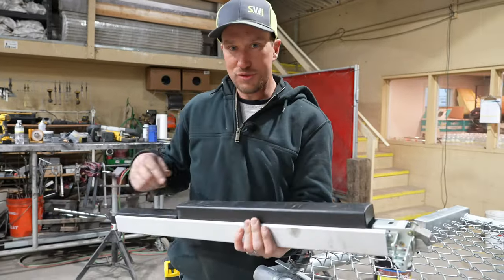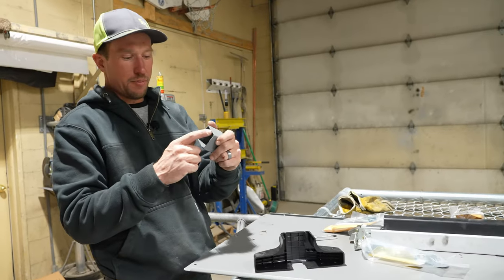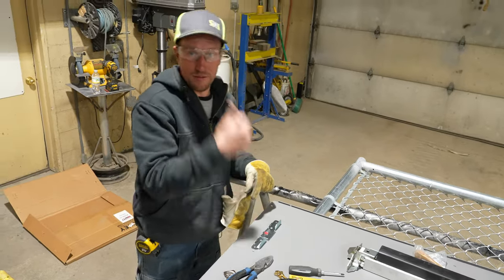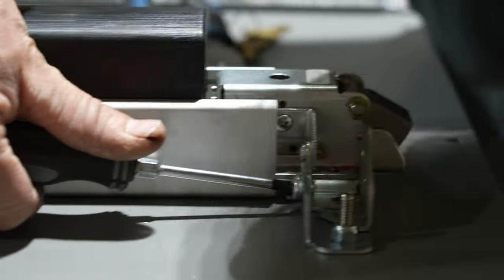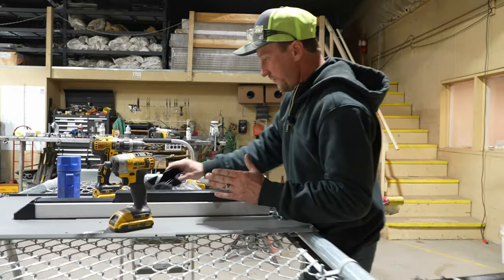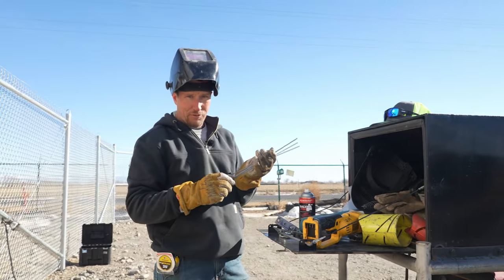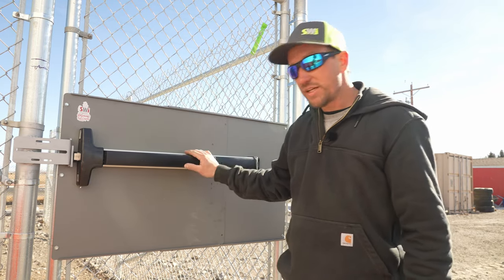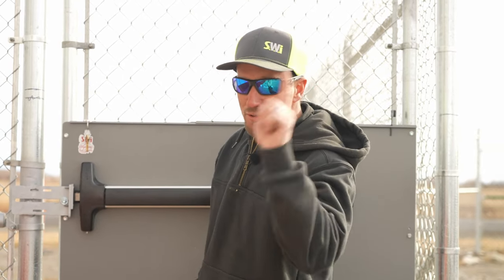How To Install A Panic Bar Like A Boss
Today we take the mystery out of installing a panic bar on your gate. Yes--it takes patience and attention to detail, but this crash bar installation on a chain link gate is a very doable installation with a little time and effort.

👉🏻 Klein Nines Baby!

Content:
00:00 - The Challenge
00:41 - The Plate
02:06 - The Lock
05:07 - The Bar
08:17 - The Latch